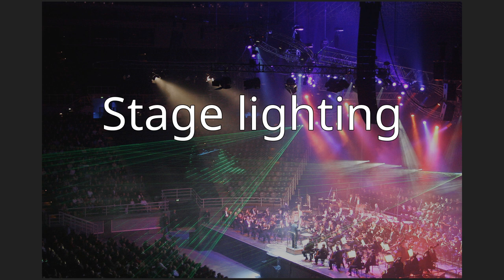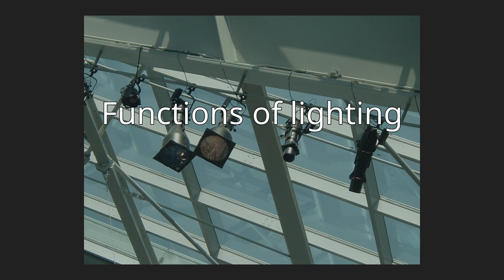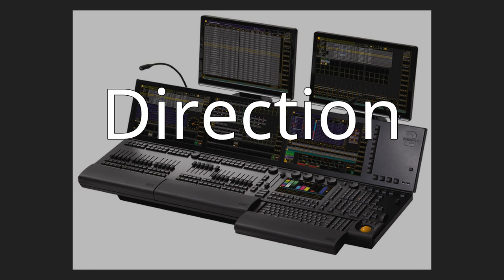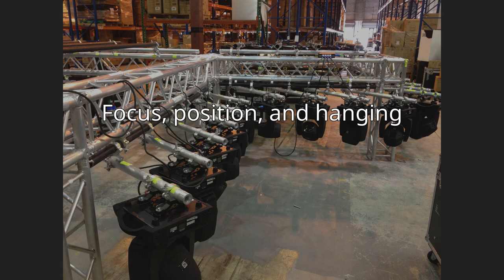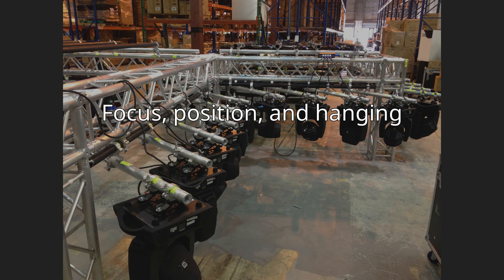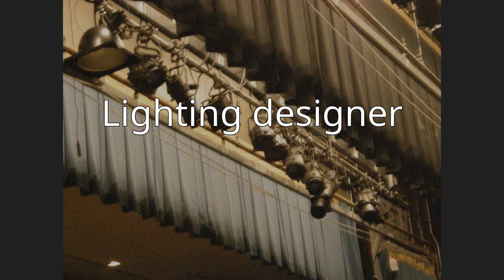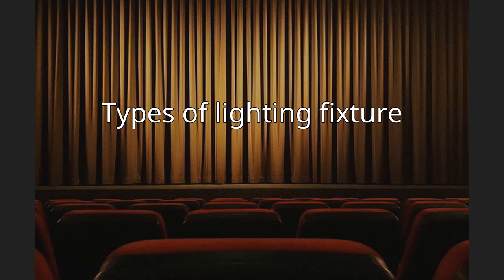Stage lighting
Stage lighting is the craft of lighting as it applies to the production of theater, dance, opera, and other performance arts.  Several different types of stage lighting instruments are used in this discipline. In addition to basic lighting, modern stage lighting can also include special effects, such as lasers and fog machines. People who work on stage lighting are commonly referred to as lighting technicians or lighting designers.
The equipment used for stage lighting (e.g. cabling, dimmers, lighting instruments, controllers) are also used in other lighting applications, including corporate events, concerts, trade shows, broadcast television, film production, photographic studios, and other types of live events. The personnel needed to install, operate, and control the equipment also cross over into these different areas of "stage lighting" applications.